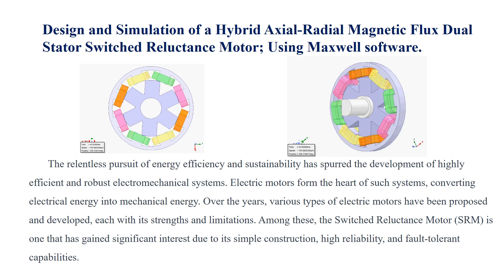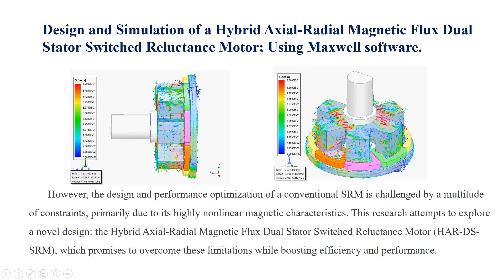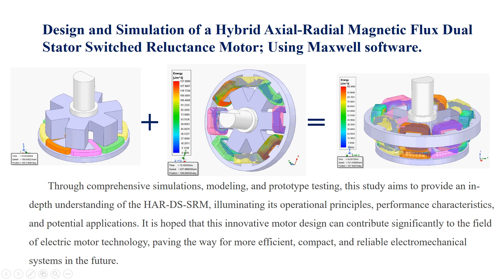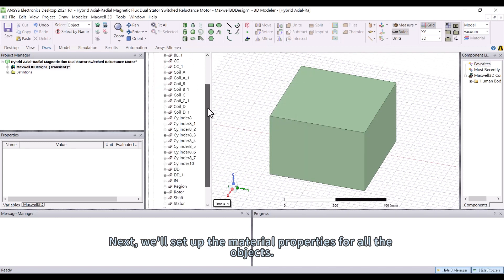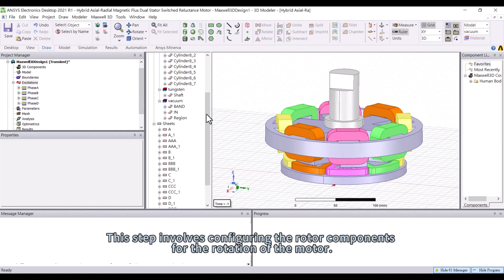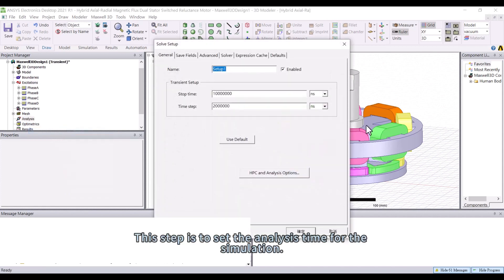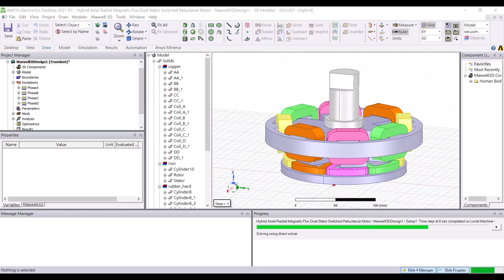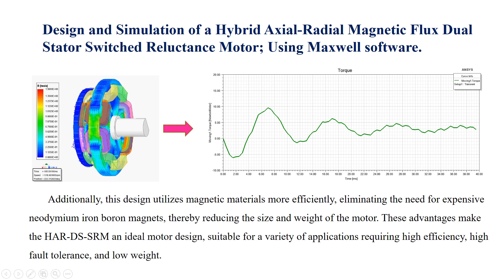Design and Simulation of a Hybrid Axial-Radial Magnetic Flux Dual Stator Switched Reluctance Motor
This channel will continuously share many introductions and technologies of electromagnetic analysis and motor design.
If you have any suggestions or want to watch, please leave a message and let me know.

This is an Ansys Maxwell learning course that I have designed upon the request of certain special subscribers. Therefore, this webpage will not feature any advertisements for marketing purposes.